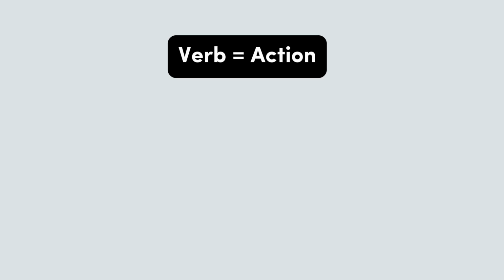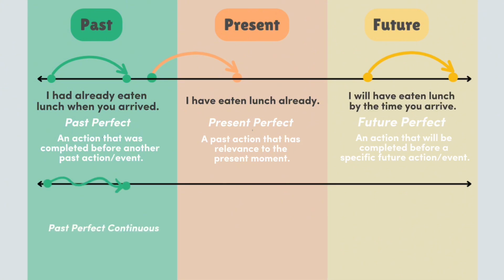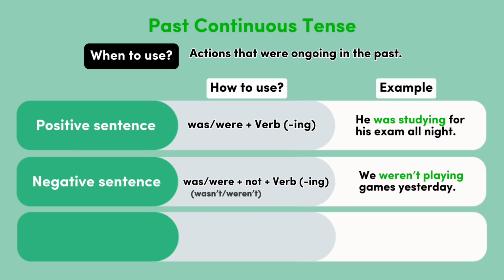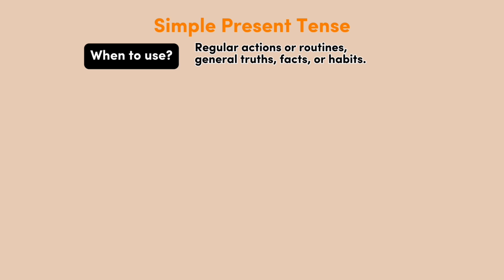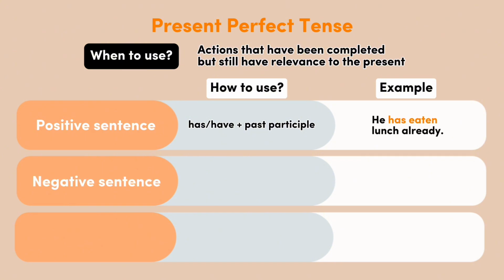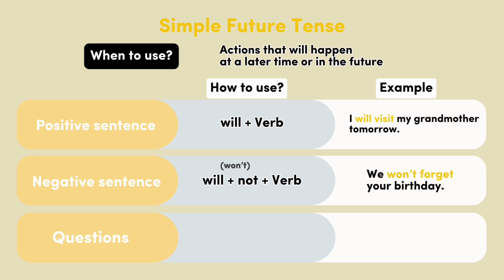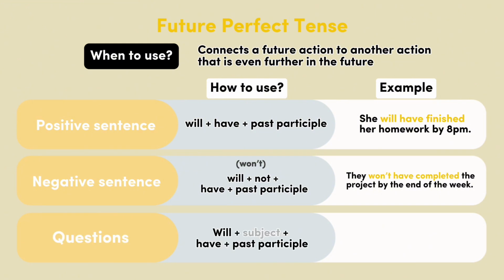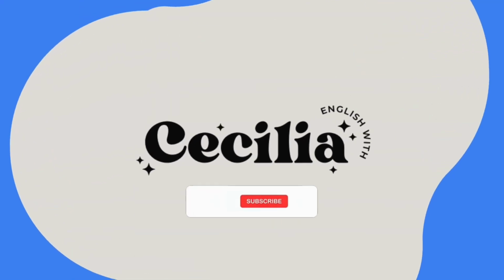Master All English Tenses in 10 Minutes! Designed for visual learners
Unlock the secrets of English tenses with our quick 10-minute lesson!

Past, present and future tenses - learn and visualise each tense effortlessly. Perfect for ESL learners and anyone looking to enhance their grammar skills fast.

Watch now for a clear, concise, and visual breakdown of English tenses!